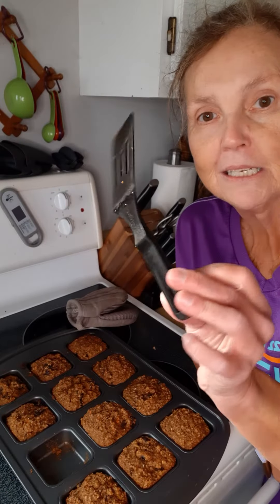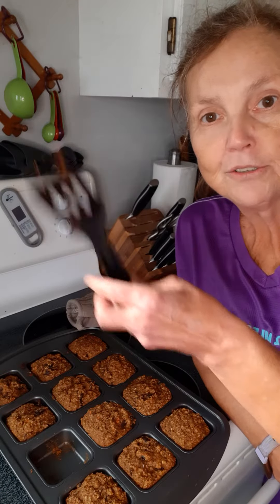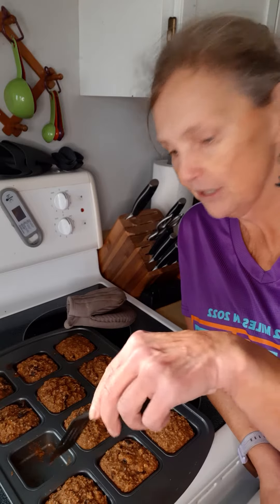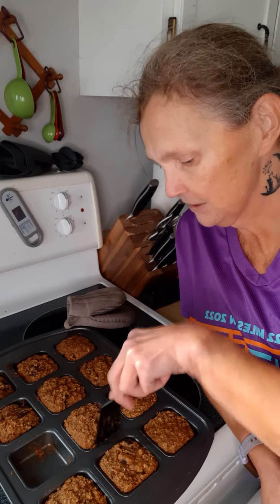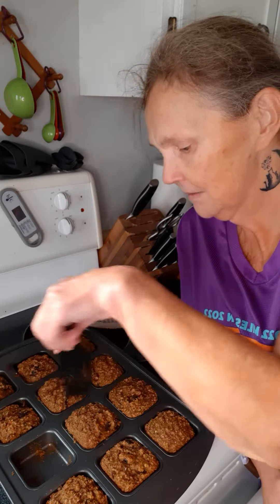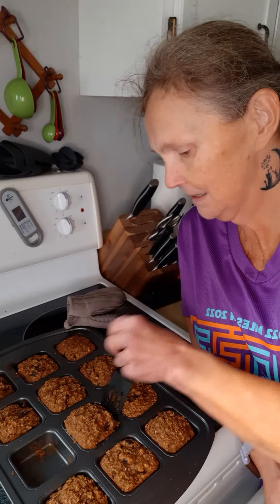Terri's Kitchen with Pampered Chef: the Small Lifter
A handy little gadget, and a nifty gifty! Wrap your gift with brown craft paper, tie it with twine, and slide one of these through the twine. Great for small servings, little helping hands, and tight corners in the baking pan. Pampered Chef to the rescue again, saving you time by NOT having to think of cute gifting items! ;-D